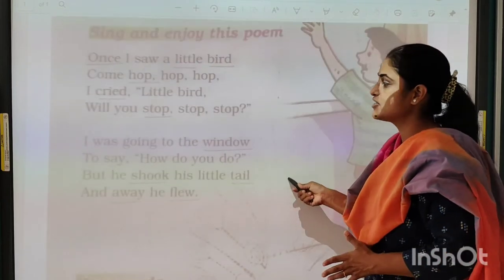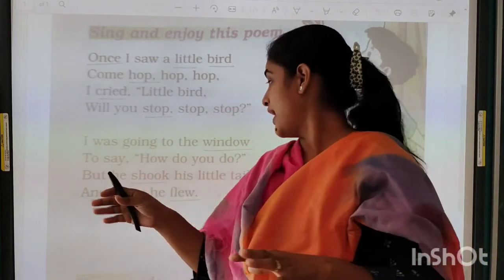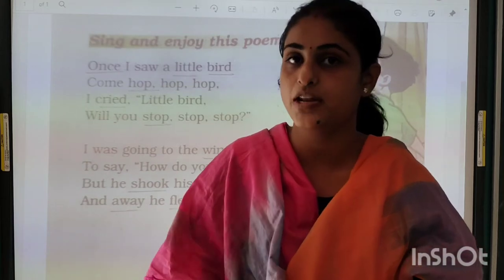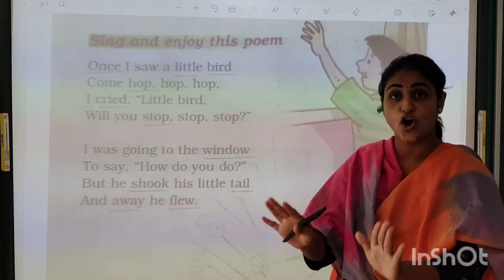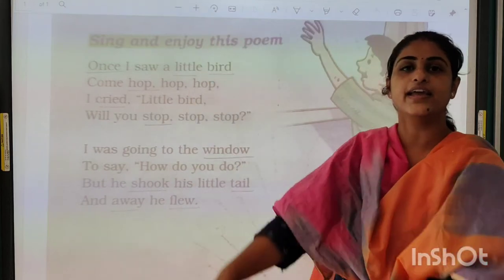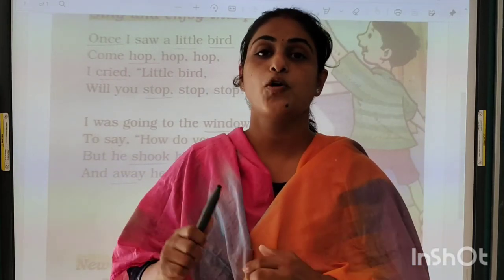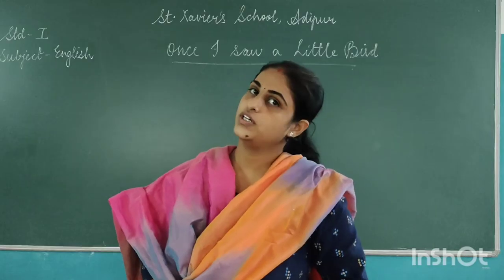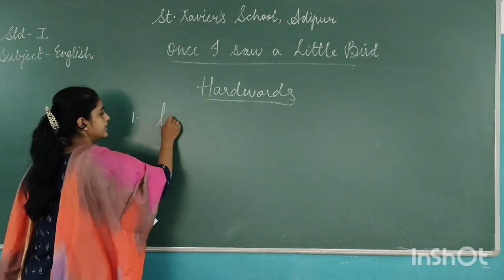Std 1 English Unit 4 Poem Full